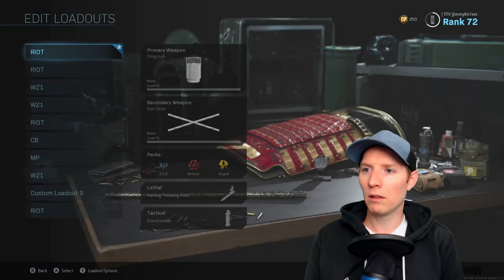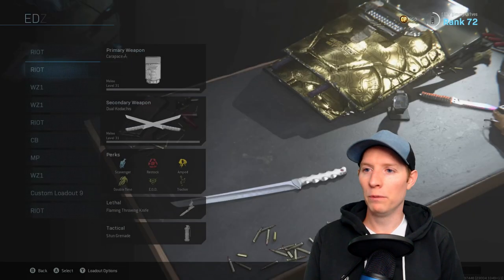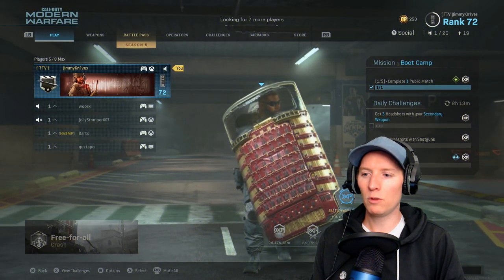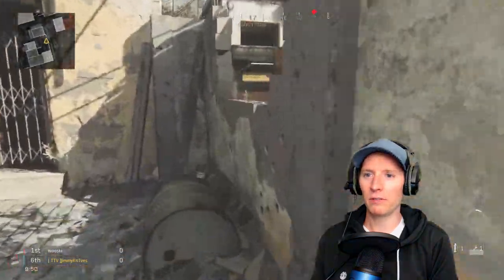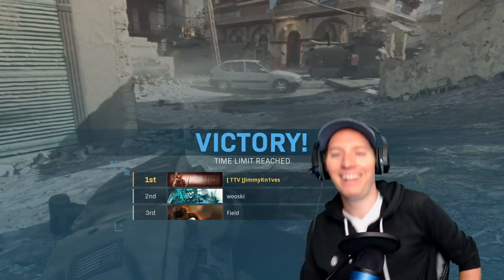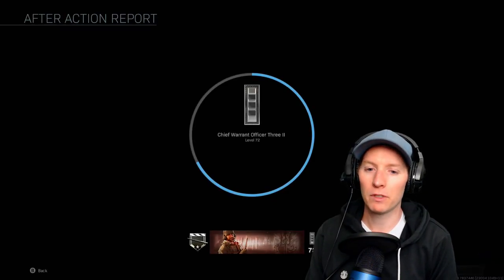Gold Dual Kodachis Unlocked | Modern Warfare Season 5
What do you guys think of the Gold Kodachis!? I think they look great!

Xbox ►► JimmyKn1ves
Activision ►► JimmyKn1ves#1225326